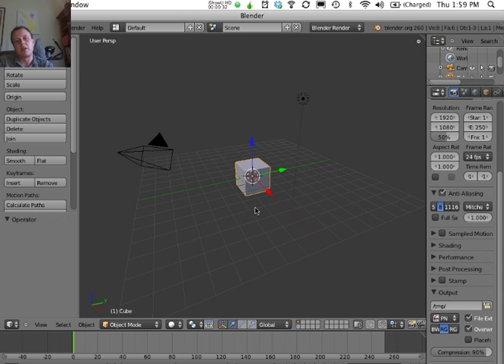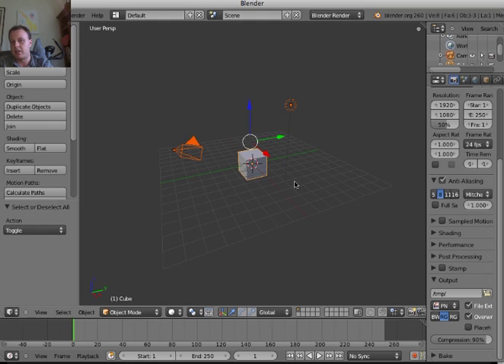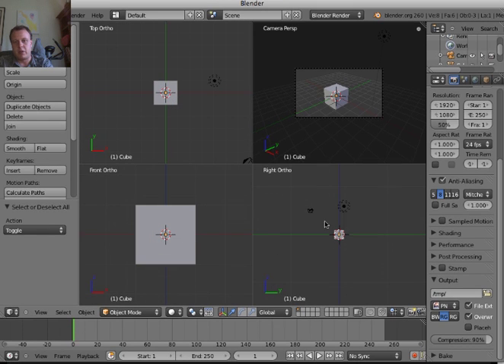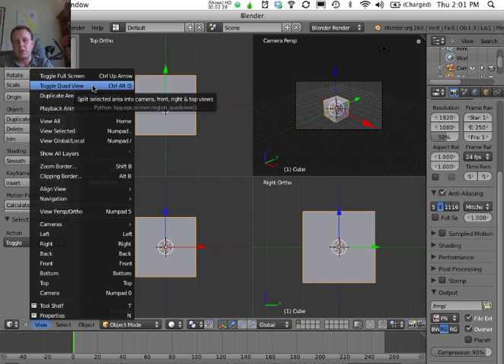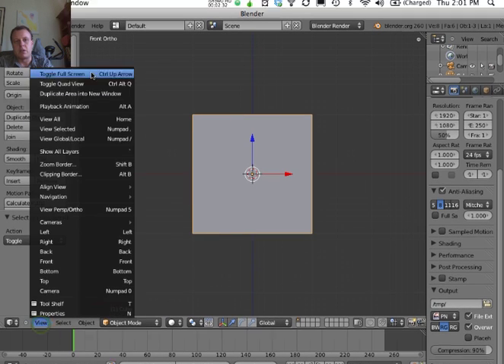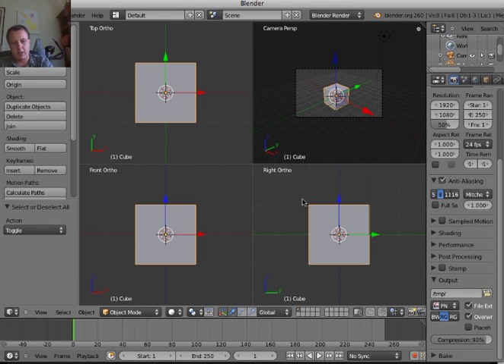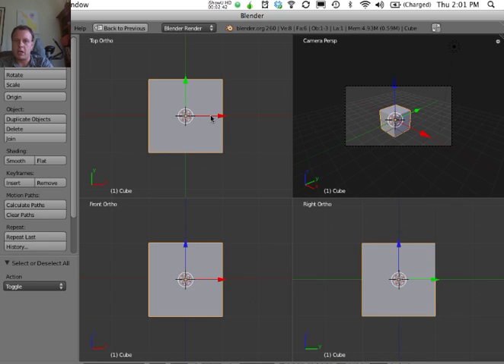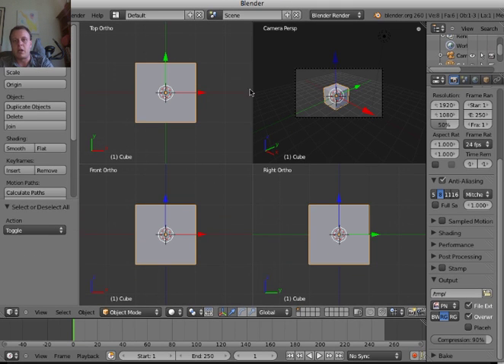Blender training and guide episode6 - 2012 - mouse location